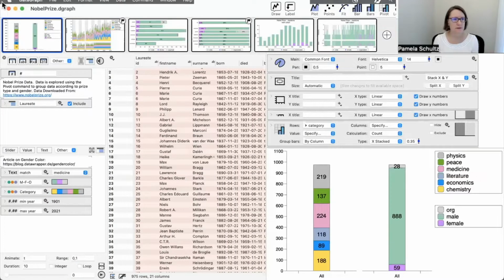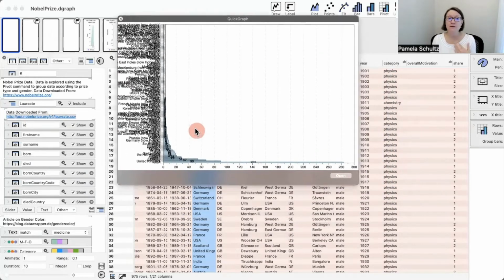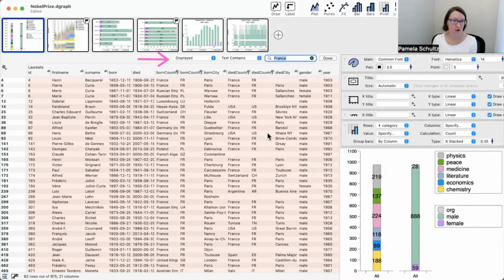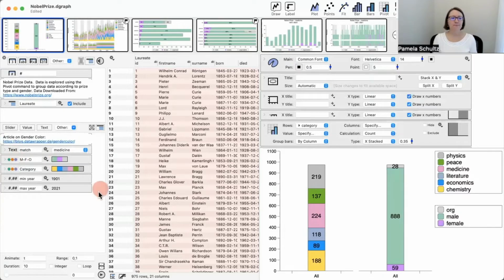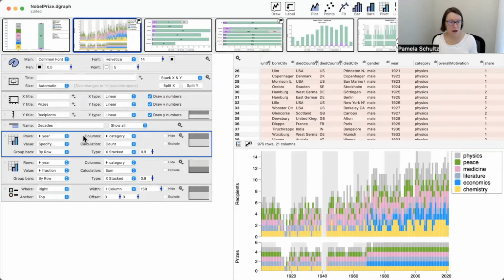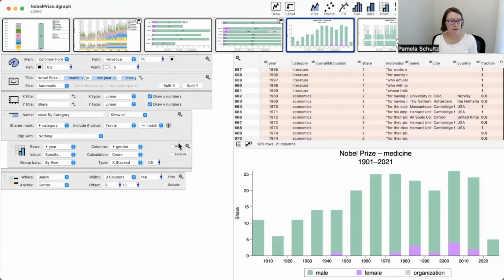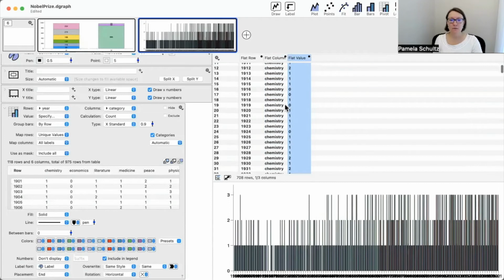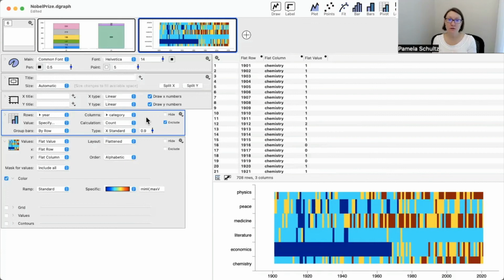Data Exploration in DataGraph | Nobel Prize Dataset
00:00 - Introduction
00:32 - Where to get the Data
03:02 - Quick Graph
09:22 - Filter using Command-F
15:11 - Graphing/Setting up a Color Scheme
18:32 - Stacked Bar Graphs
23:47 - Time Series Graphs
26:47 - Demo of Zoom/Hover/Select
28:41 - Remaining Graphs
33:02 - Q&A: How to make a heat map?
39:55 - Q&A: Using SQL?